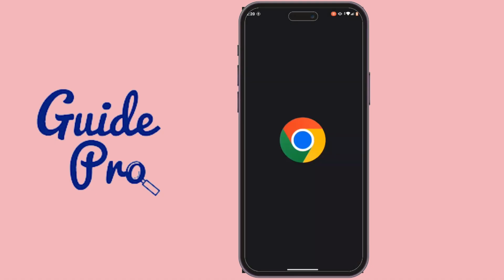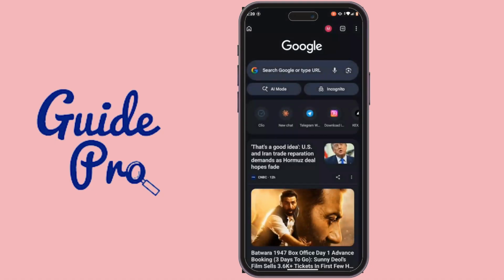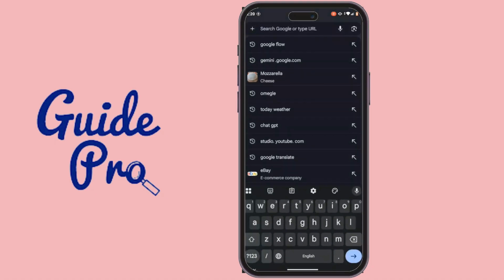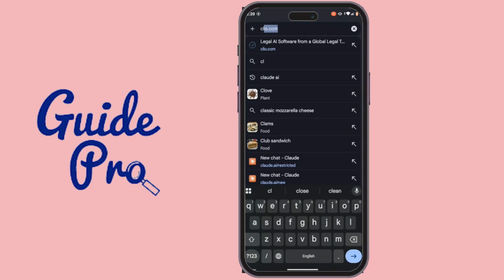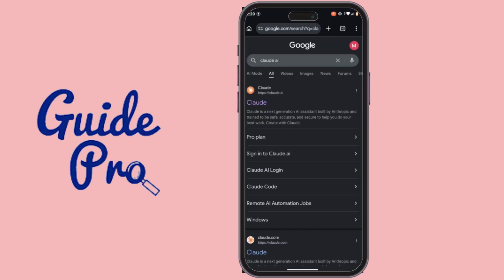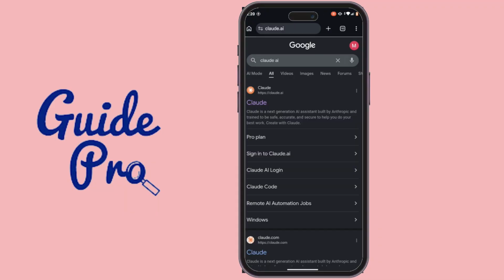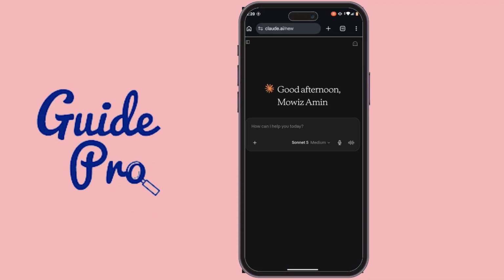How to Use Voice Chat on Claude AI on Phone (2026)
Want to use voice chat on Claude AI from your phone? In this video, I’ll show you how to access Claude AI, sign in, enable voice chat, allow microphone permission, and start talking to Claude instead of typing.

In this video:

How to use Claude AI voice chat
How to talk to Claude AI
How to enable voice chat on Claude
How to use Claude AI on phone
How to use Claude voice mode
How to fix microphone permission for Claude